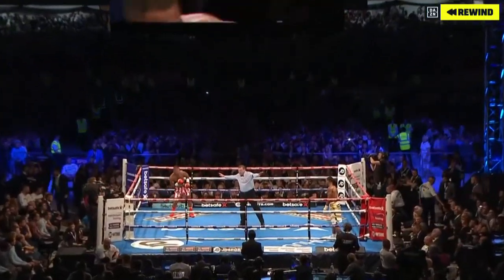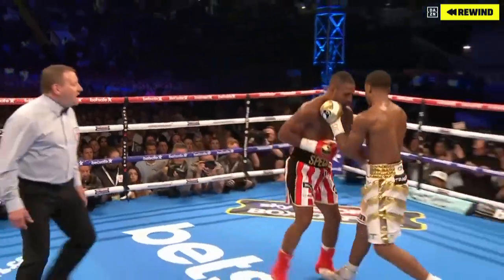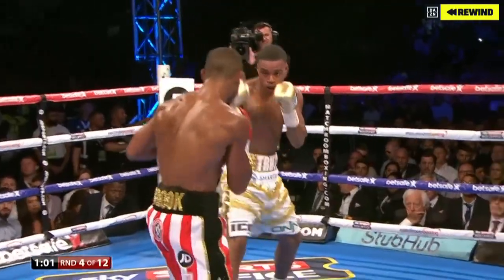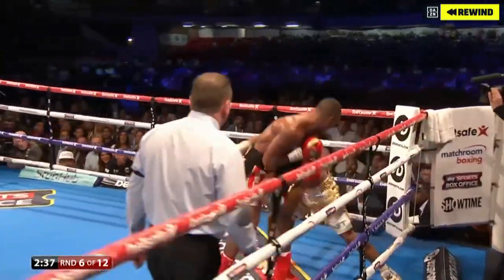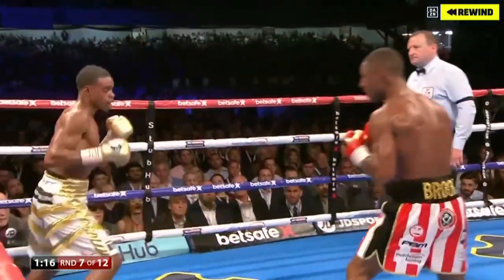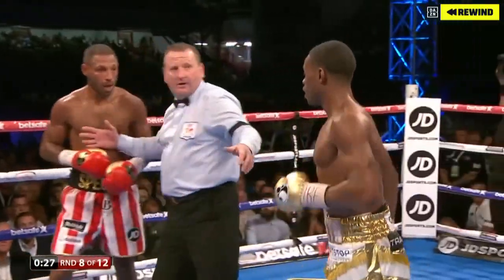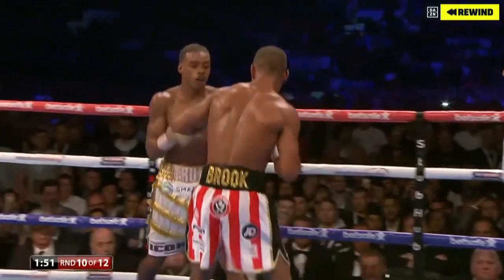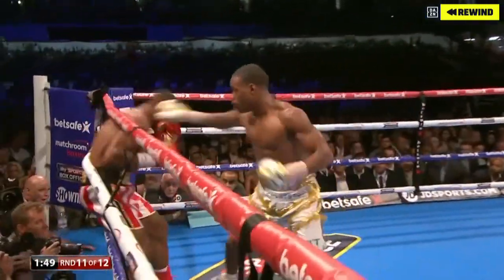Errol Spence Jr Vs Kell Brook Highlights (Spence Become´s Champion)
Errol Spence Jr. Vs Kell Brook. Por el Titulo Mundial IBF de Peso Welter. Brook busca la 4ta. Defensa de su Titulo.